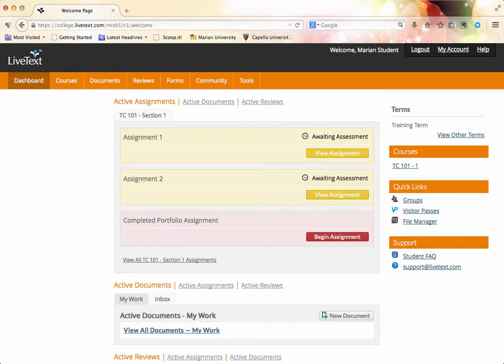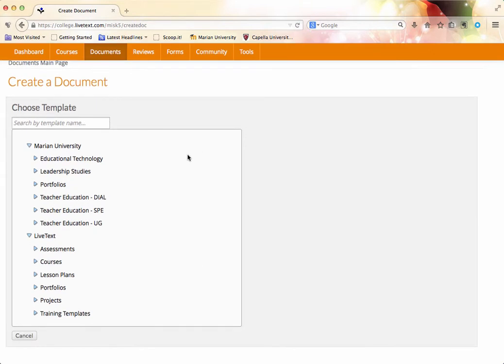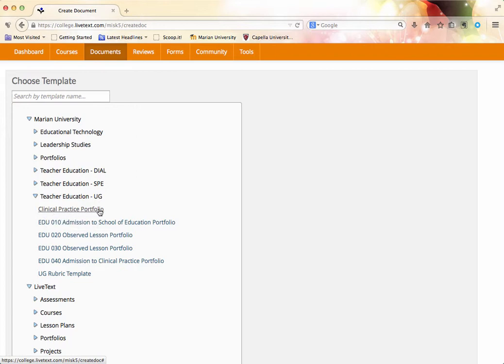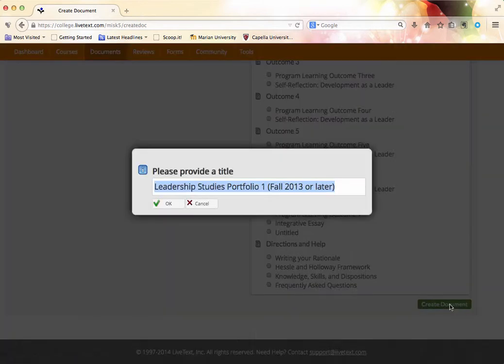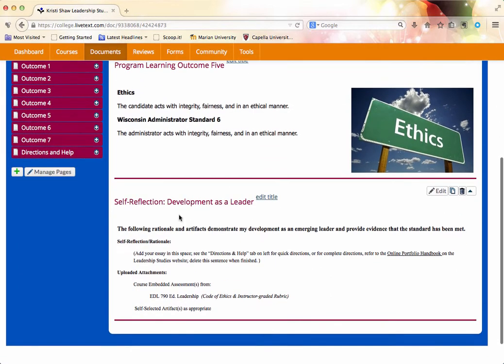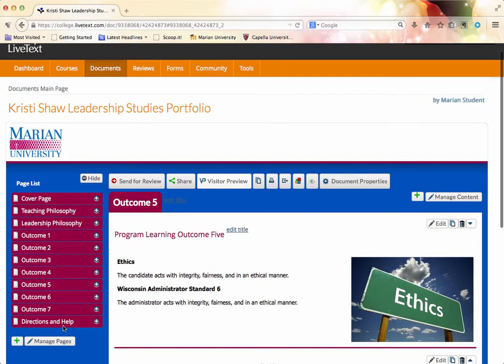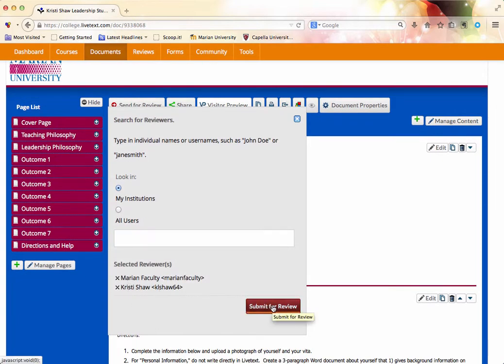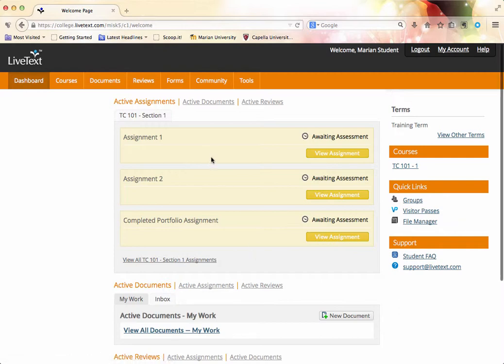Creating and Submitting Your Electronic Portfolio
Locate your template, create your portfolio, send for review, or submit your portfolio as an assignment